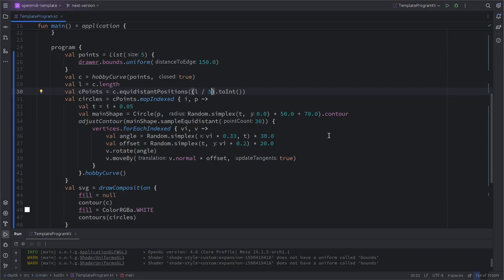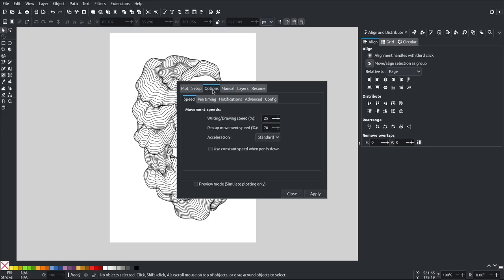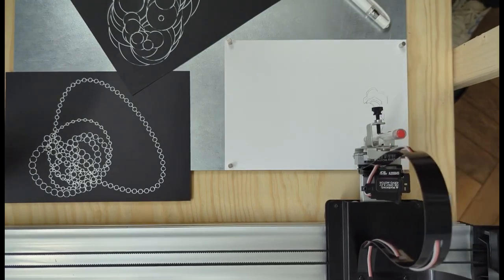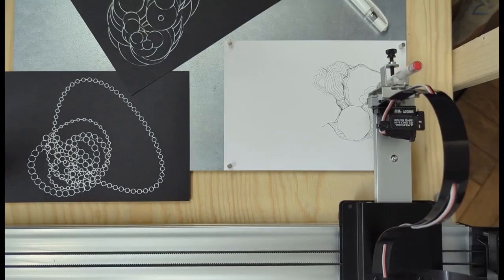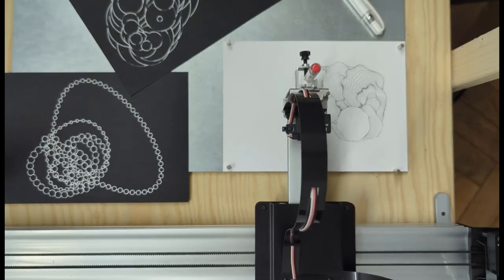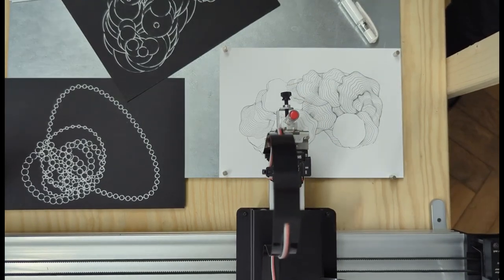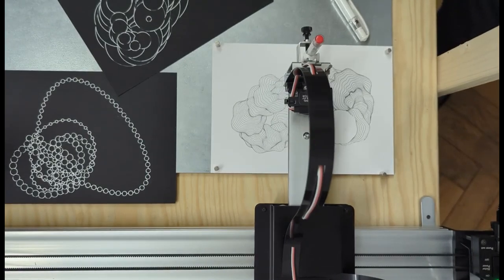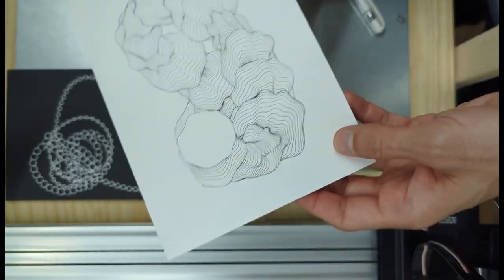Code generated SVG designs for pen plotters using OPENRNDR (5)